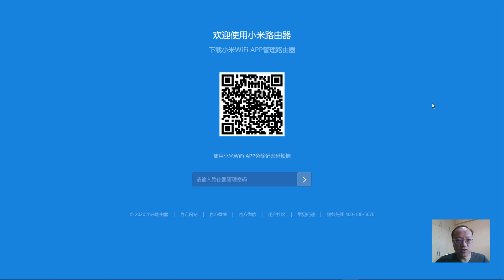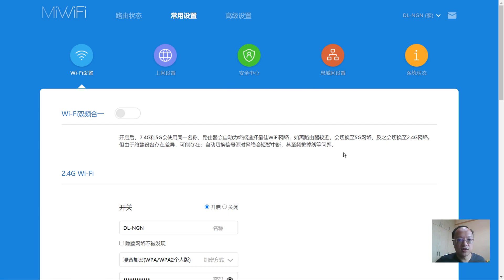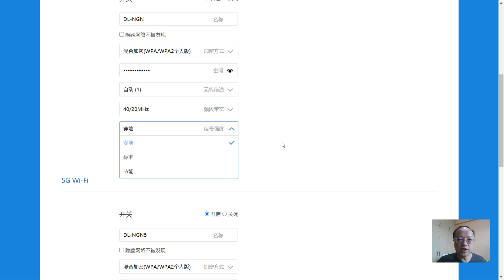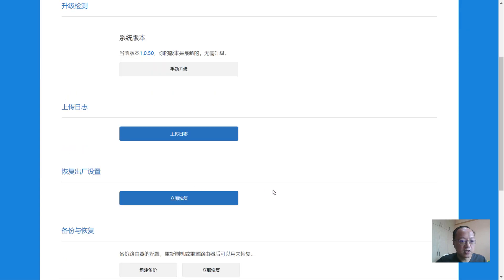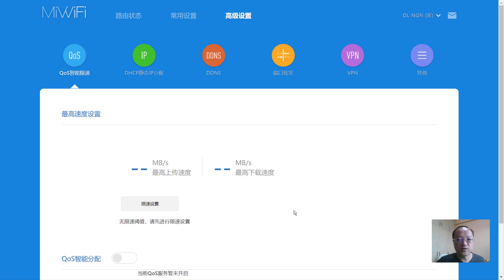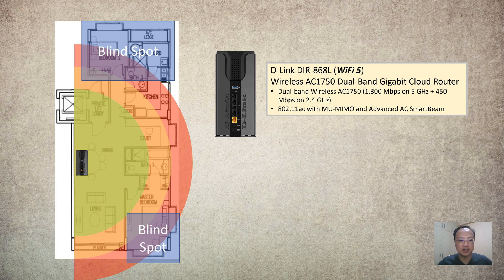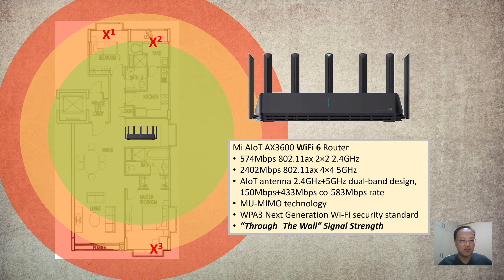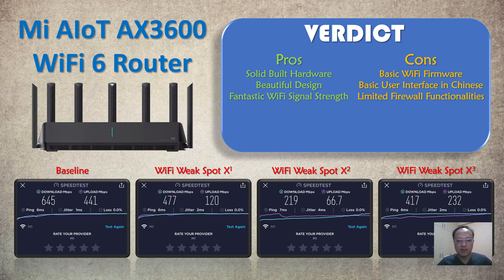AX3600 Configuration Walk Through, Testing and Verdict (Part 3)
In this 3rd video of my 3-part series on Mi AX3600 AIoT WiFi 6 Router unboxing, set up and performance tests, I'll walk you through the entire AX3600 router configuration screens, the necessary configurations you would need to optimize your WiFi 6 network or use the WiFi 5 compatibility mode.

Next, I'll walk through my home layout, the challenges faced with my previous single D-Link DIR-868L AC1750 Dual-band router configuration, the WiFi blind spots in my home, as well as how I used my spare ASUS RT-N56U routers as WiFi Access Points, sharing both the problems it solved and introduced.

Finally, with the Mi AIoT AX3600 WiFi 6 Router replacing all my old WiFi routers, would it solve all my previous problems - WiFi blind spots and WiFi handoff issues? What would be the performance of the AX3600 at the extreme locations of my home?

Watch till the end to know my verdict and if this AX3600 is worth buying.

Hope you like this video and appreciate your comments to help me make my future videos better.

Thank you and appreciate your time to view my video. Sincerely hope you learn something new today. Take care and see you in my next content.